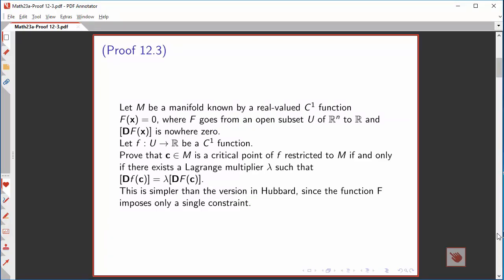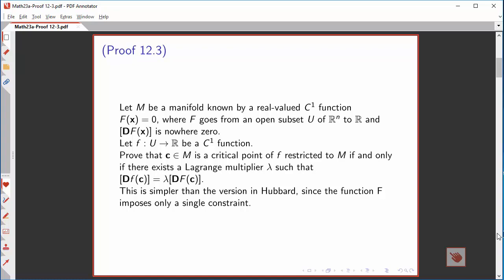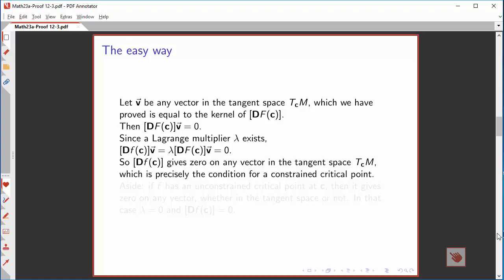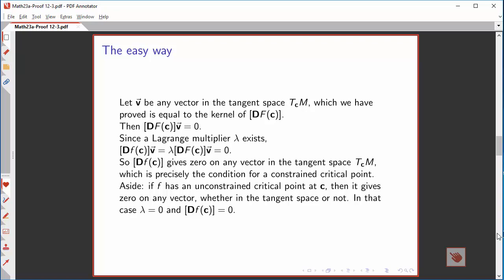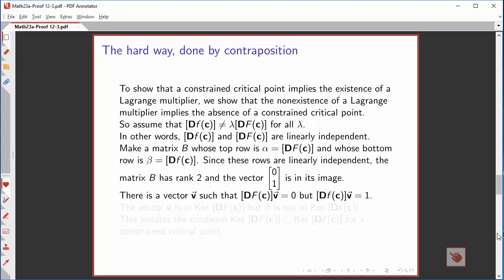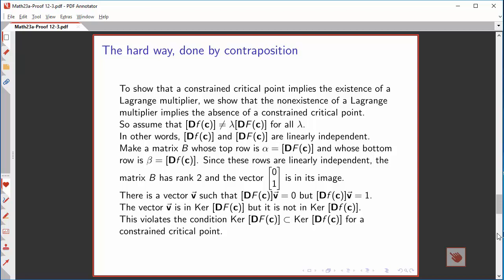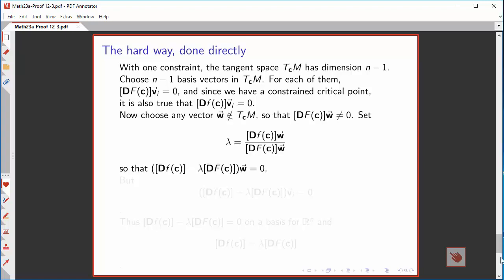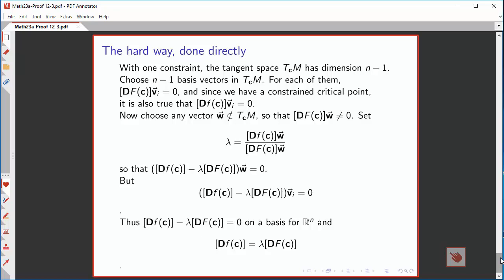Math 23a Proof 12.3